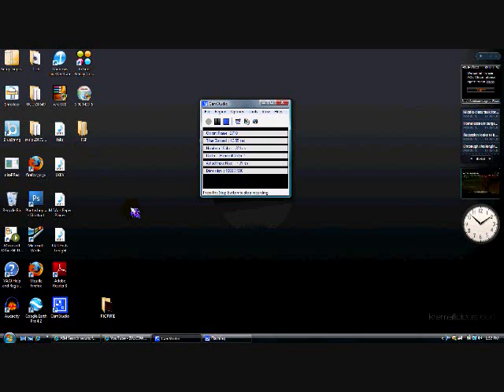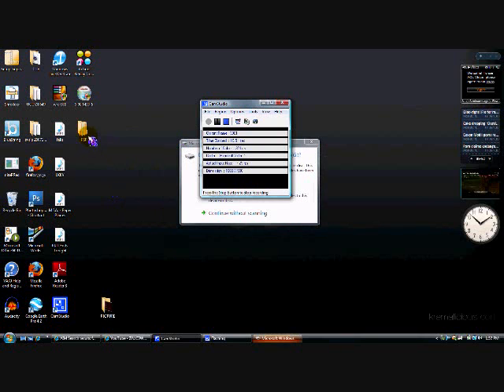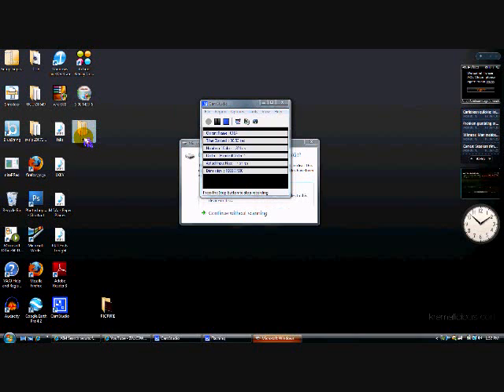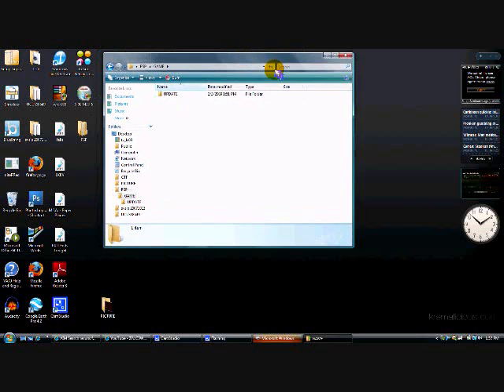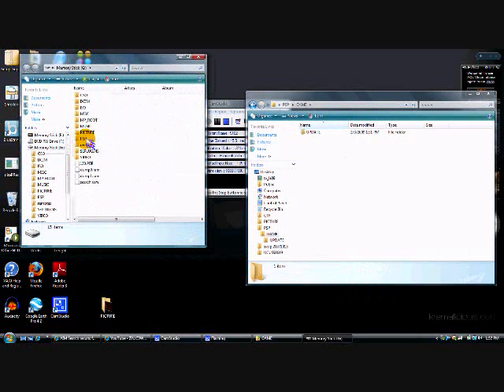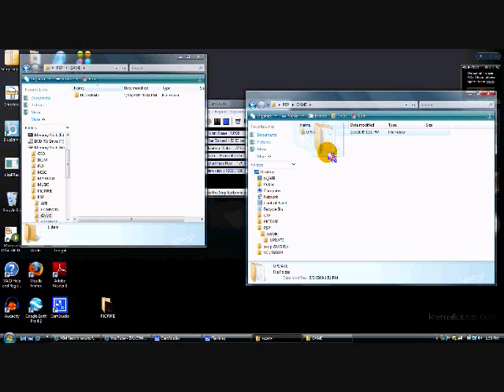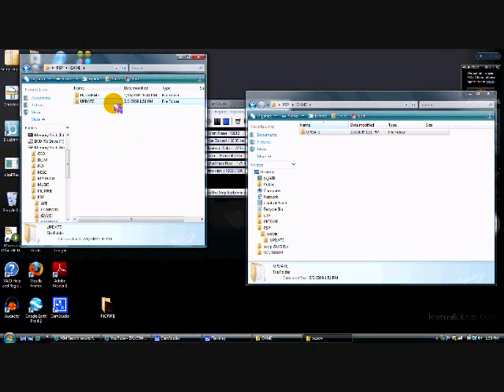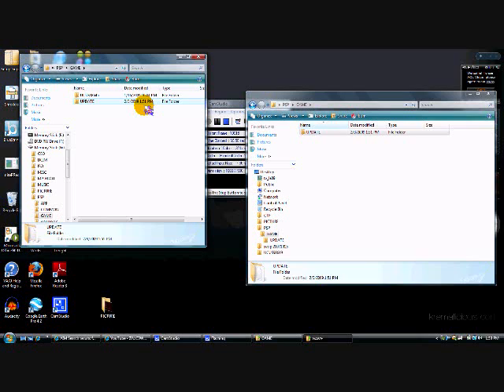how to get cfw 5.00 m33-6